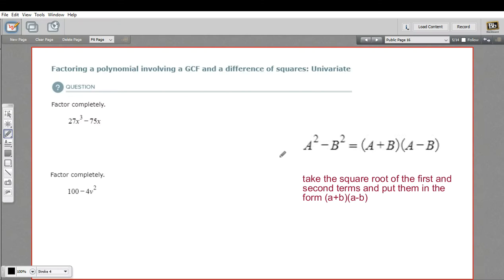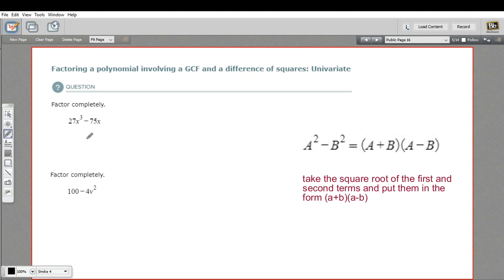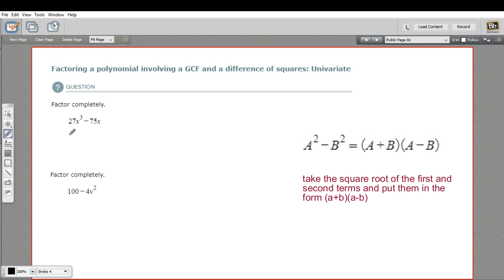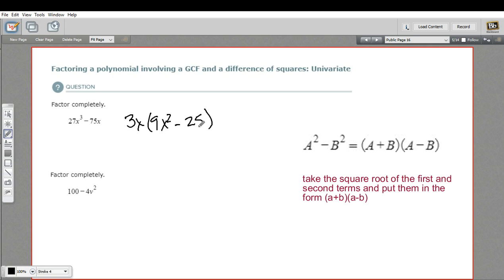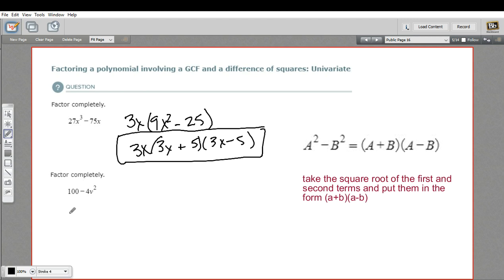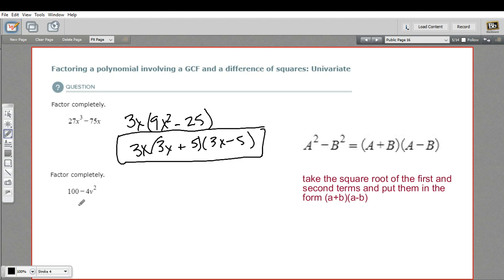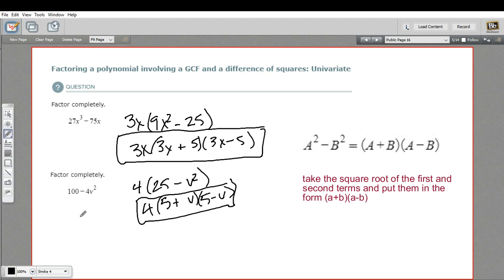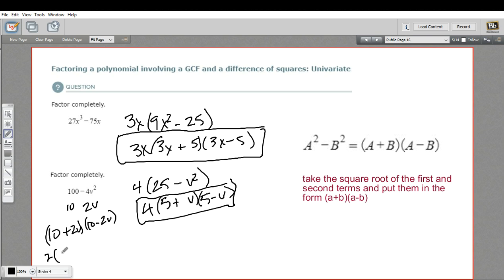Factoring a polynomial involving a GCF and a difference of squares - univariate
How to factor a polynomial involving a GCF and a difference of squares